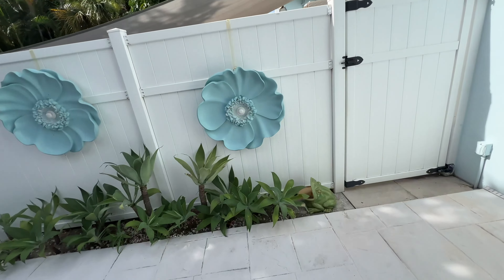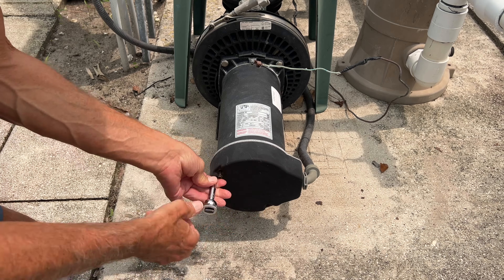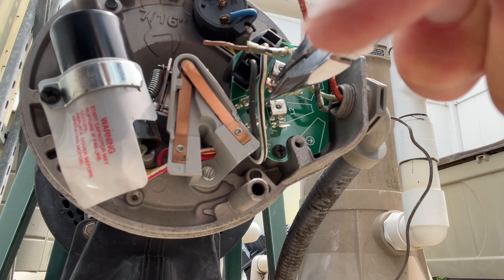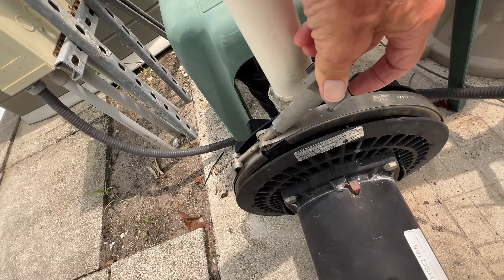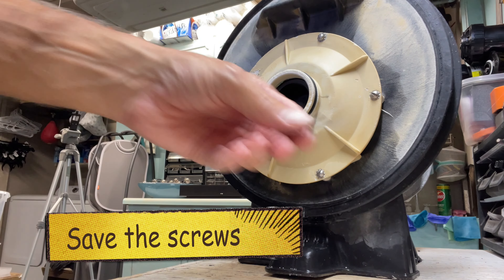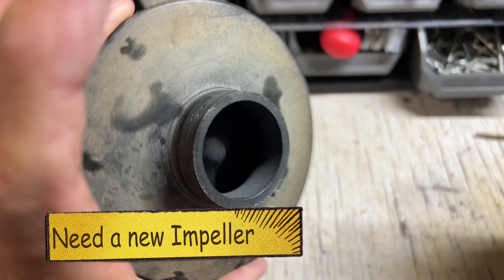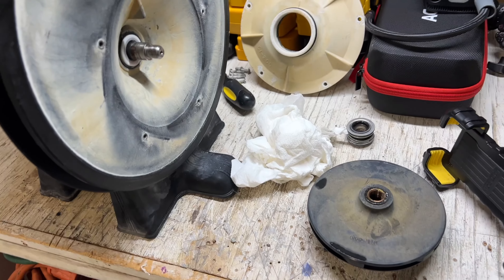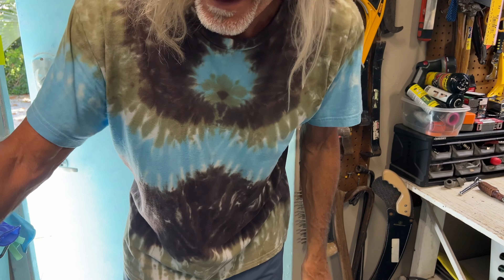How to Remove a Century HSQ165 Pool Pump Motor from Sta-Rite Dura-Glas Housing